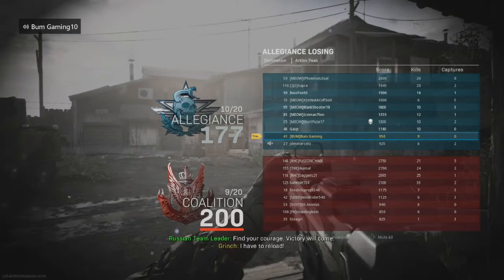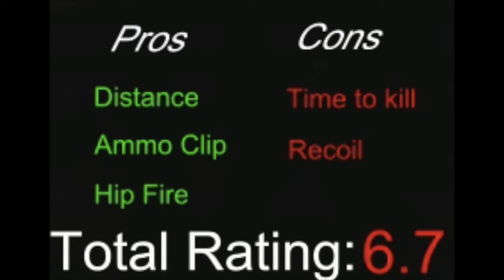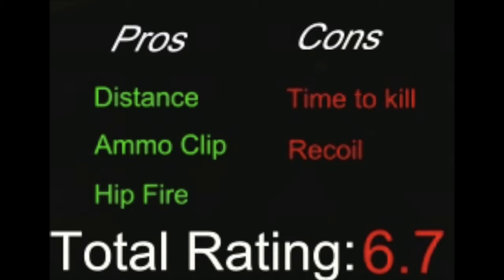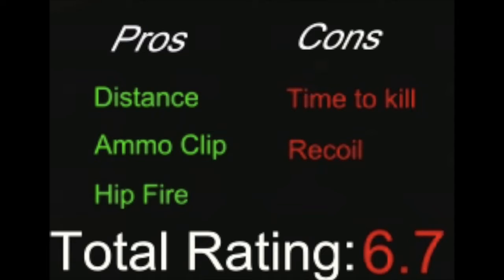Kilo gun Review